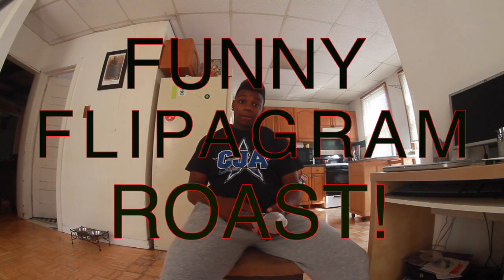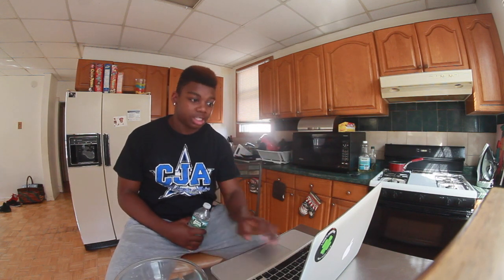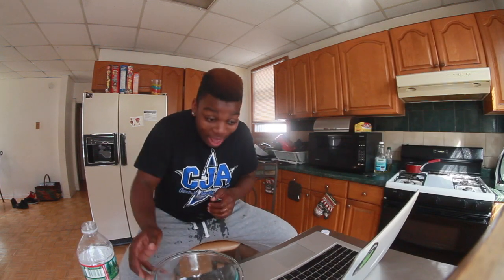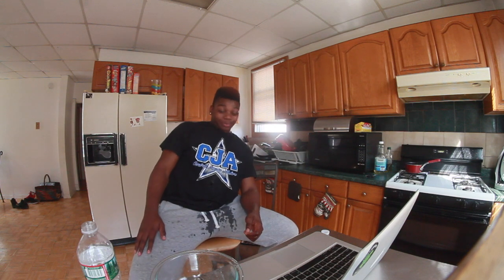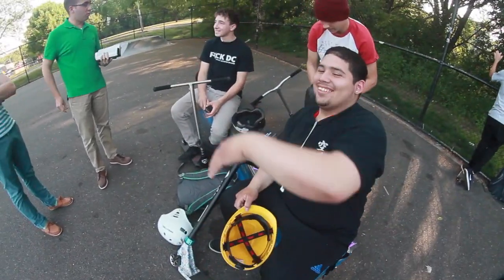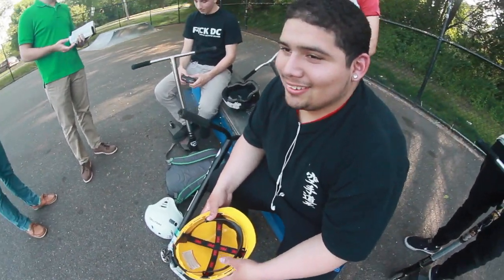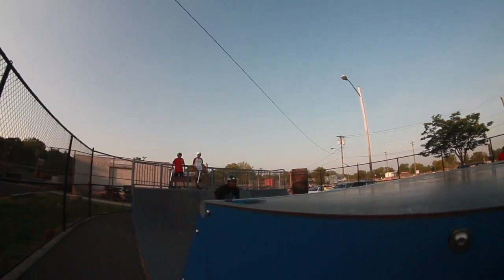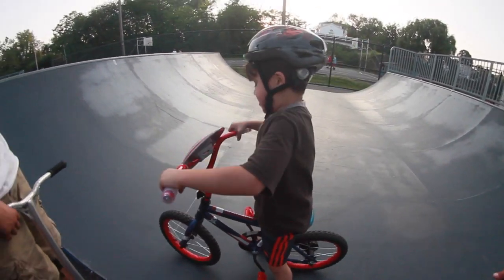TRY NOT TO LAUGH CHALLENGE (WATER) Flipagram Roast!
Hopefully your abs don't hurt as bad as mine. I want to thank all you guys for 14k and that if your reading this ill be with tanner and jake on june 23 !! So get stoaked for some crazy videos.